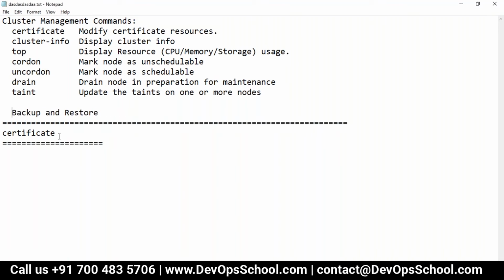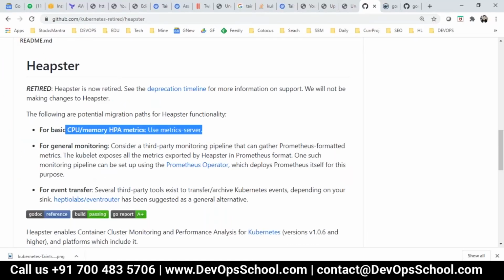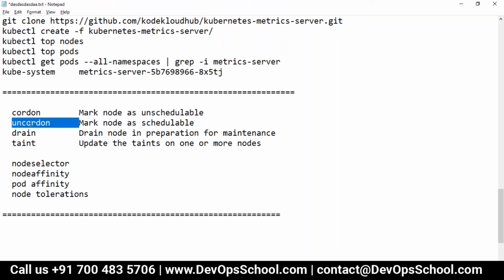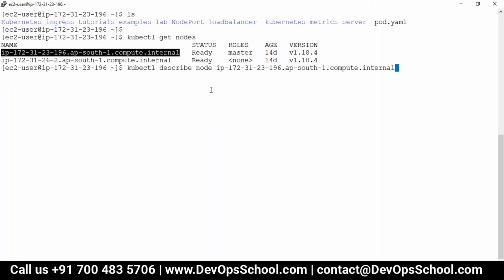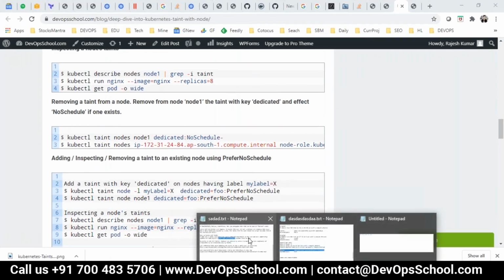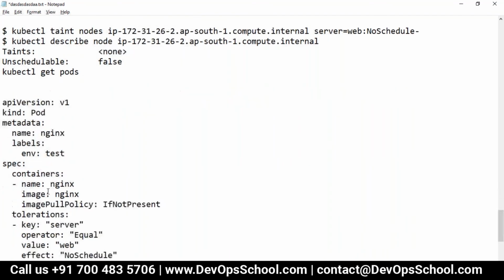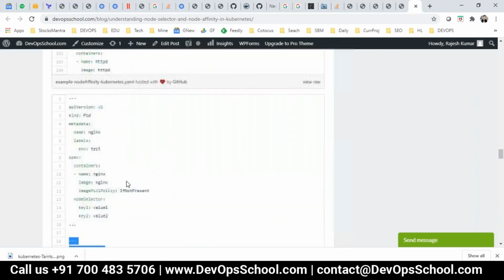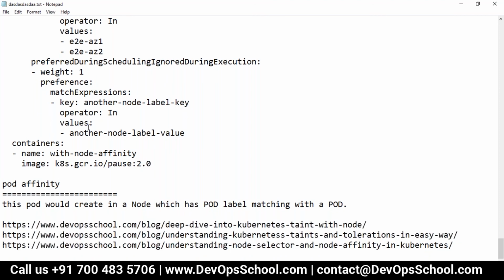Advance Kubernetes Cluster Management | Aug 2020 | Rajesh Kumar | Part 15 Out 15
- Private video is only available for 599 Plan.

Top 10 Certifications in the world
1. DevOps Certified Professionals (DCP)

2. Site Reliability Engineering Certified Professionals (SRECP)

3. DevSecOps Certified Professionals (DSOCP)

4. Master in DevOps Engineering (MDE)

5. Kubernetes Certified Administrator & Developer (KCAD)

6. GitOps Certified Professional (GOCP)

7. Master in Observability Engineering (MOE)

8. MLOps Certified

9. DataOps Certified Professional (DOCP)

10. AiOps Certified Professional (AIOCP)